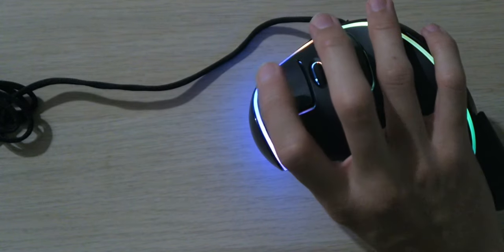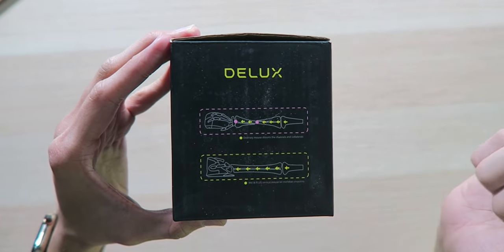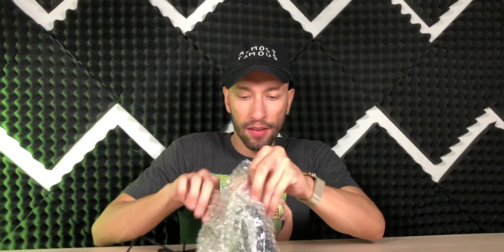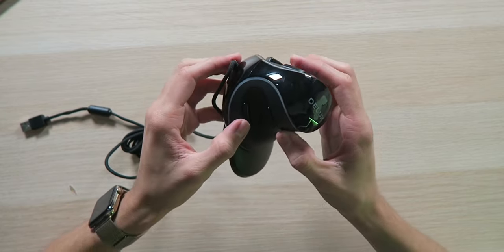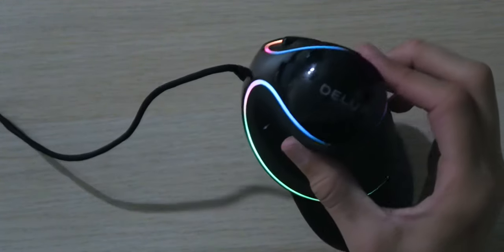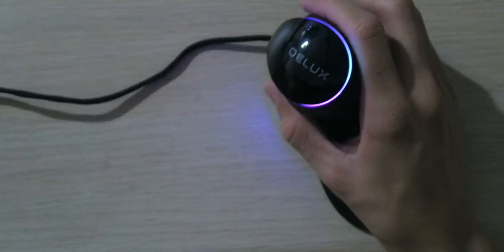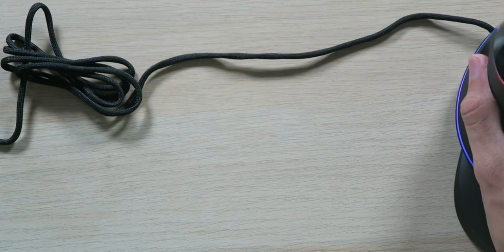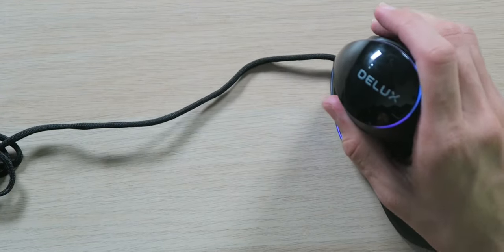DELUX Wired Ergonomic Vertical Mouse (M618PR-Black)